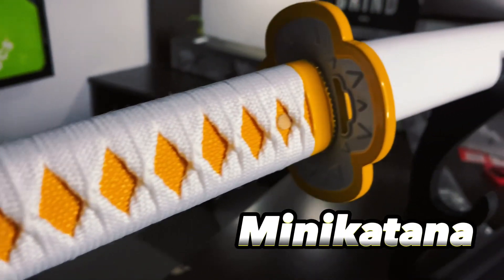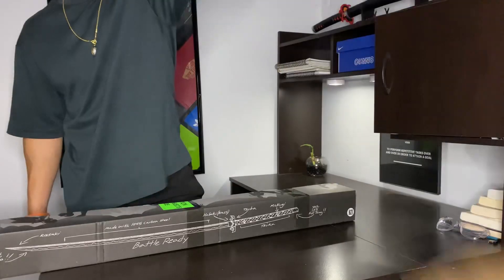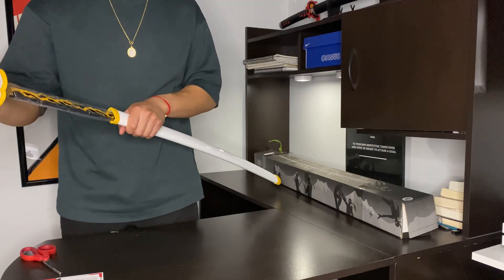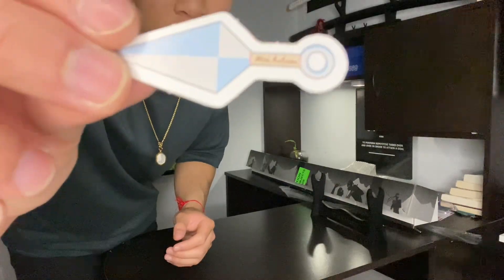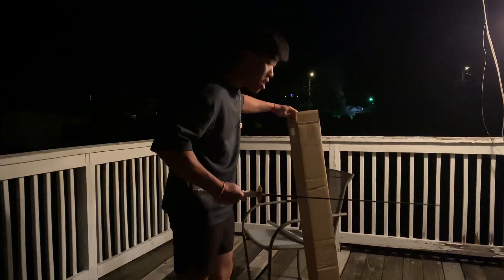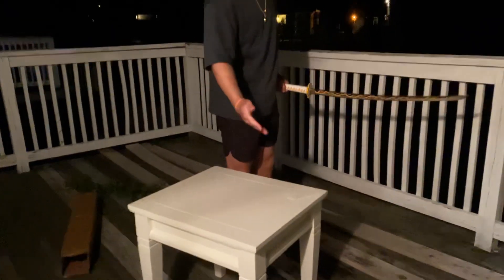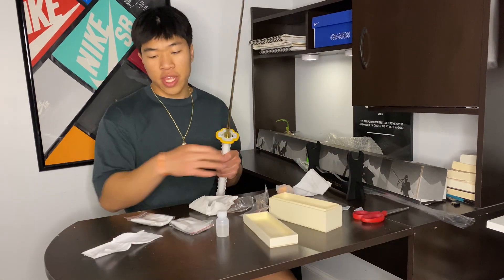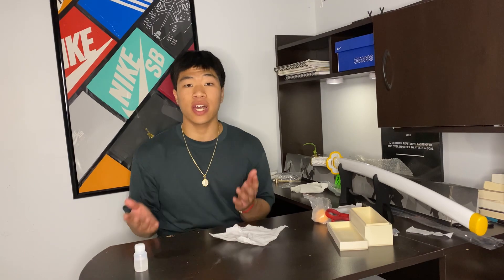MiniKatana REVIEW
In this video I unbox, test, and review Zenitsu’s katana from Mini Katana. This demon slayer sword was well worth the money.